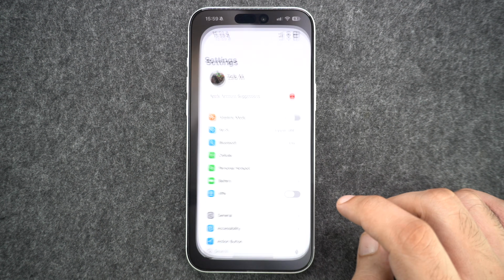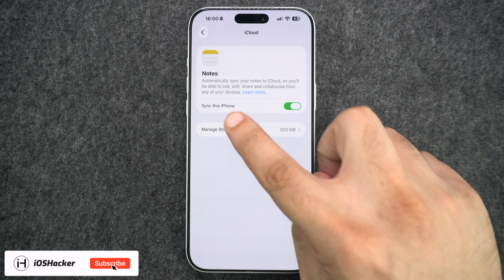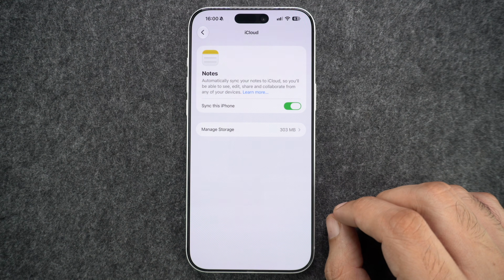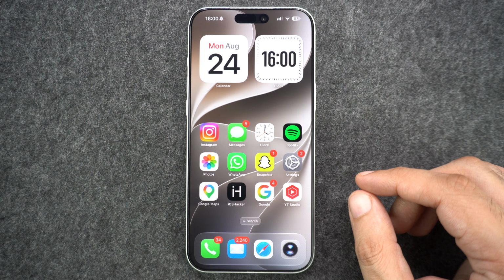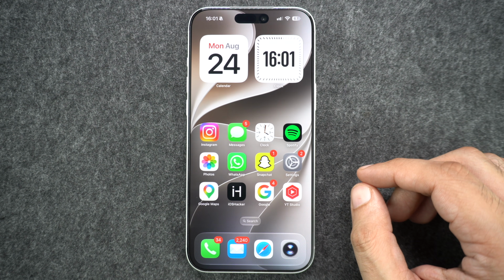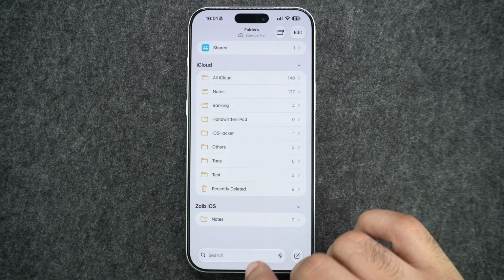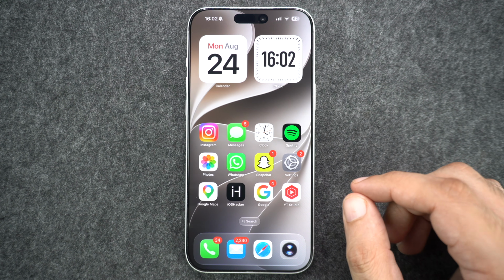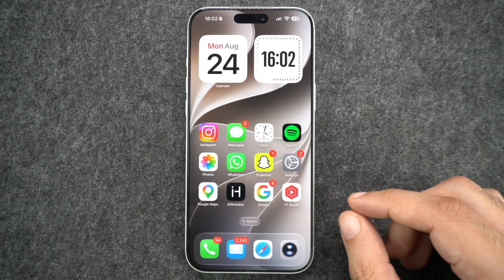How to Fix Notes Not Syncing on iPhone, iPad & Mac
Is Notes app not syncing between your iPhone, iPad, and Mac? In this video, I show you the simple steps you can take to get your notes syncing properly again.

In this guide we will check your iCloud Notes settings, make sure all your devices are using the same Apple Account, verify where your notes are saved, and go through a few other fixes that can solve common syncing problems.

In this video:
Check iCloud Notes sync settings
Make sure you’re using the same Apple Account
Check where your notes are saved
Fix iCloud syncing issues
Check your internet connection
Restart your Apple devices
Update iOS, iPadOS, and macOS